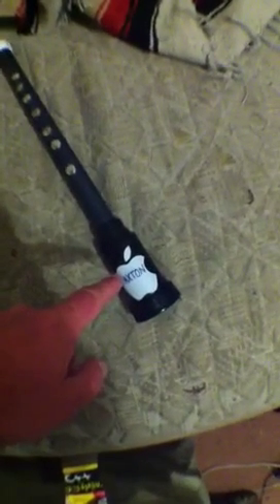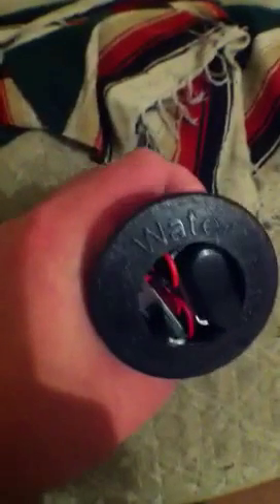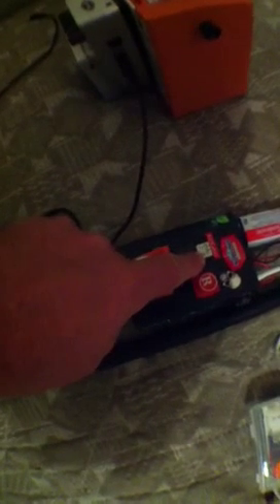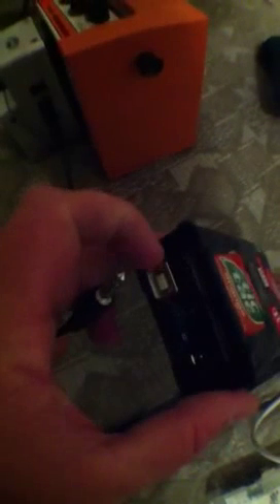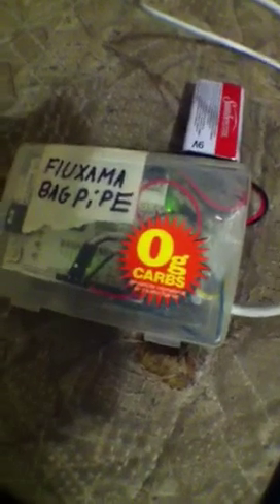Arduino bagpipe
3 great Arduino bagpipes